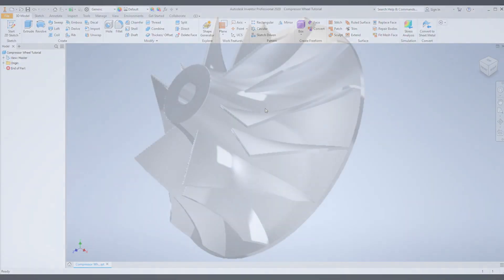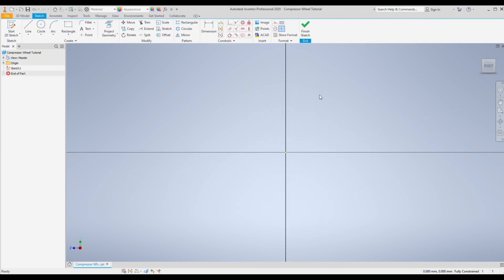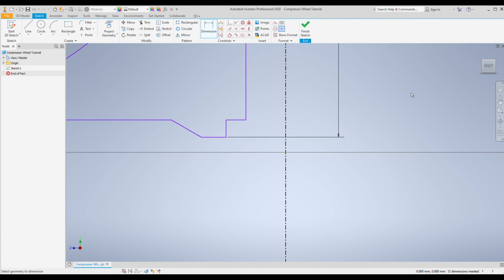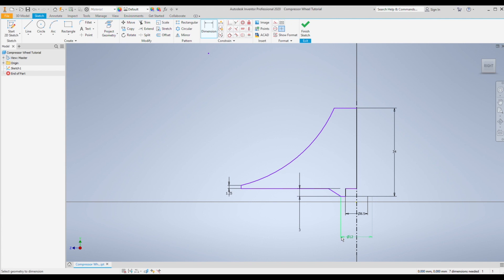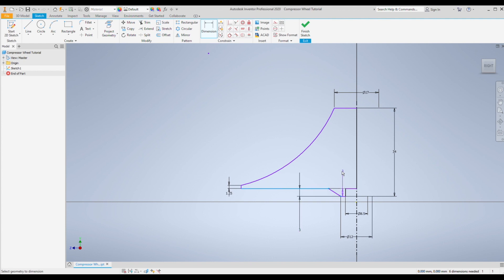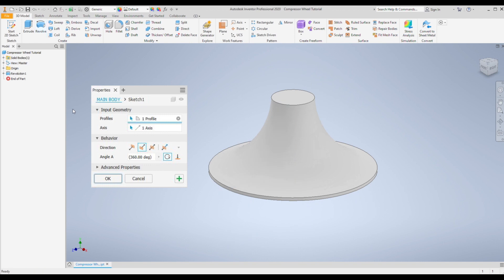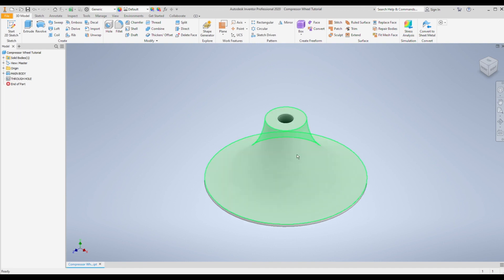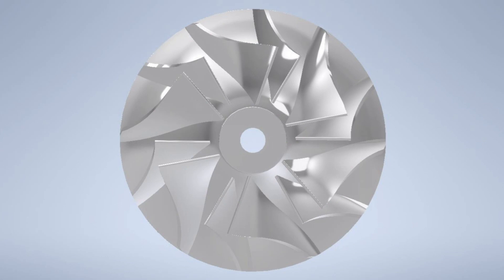Autodesk Inventor Compressor Wheel Tutorial - Part 1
How to model a compressor wheel in Autodesk Inventor. This is a good exercise in surfacing and other skills you may have not used before.